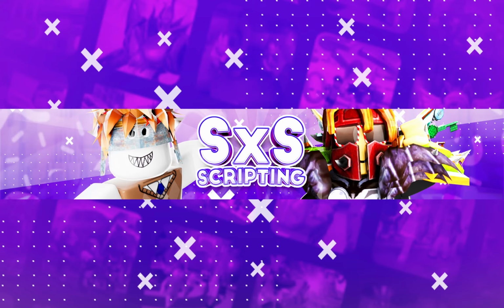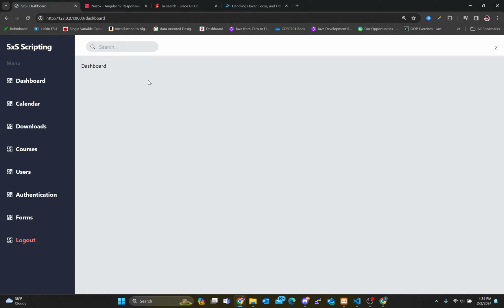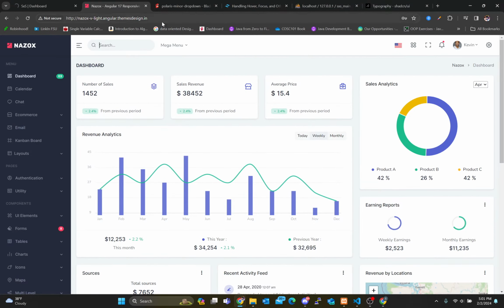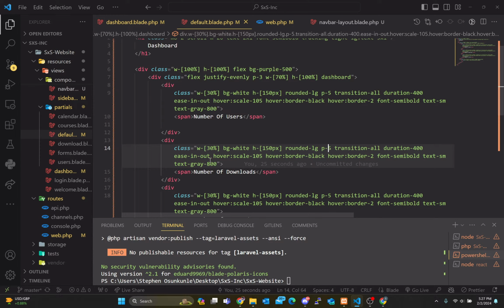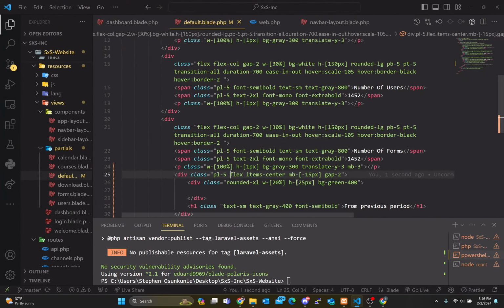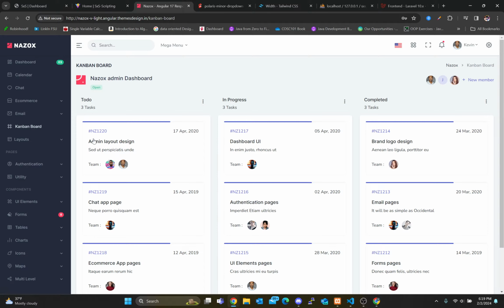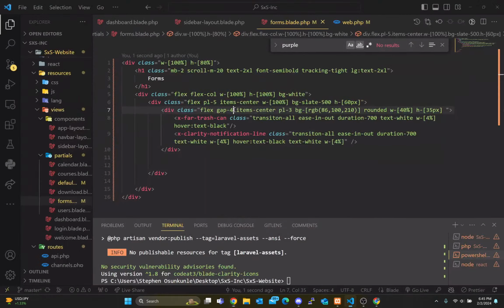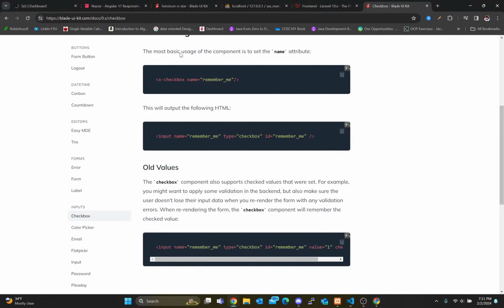SxS Roblox Website Day 3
Working on the upcoming video! Let's Talk!